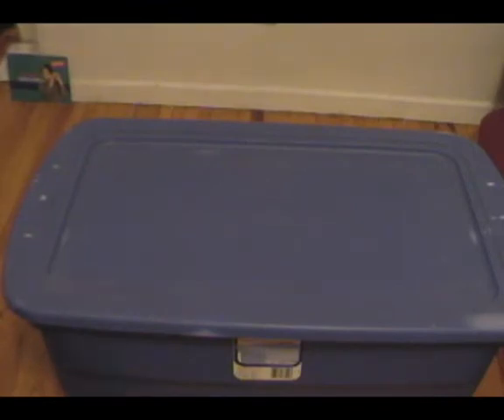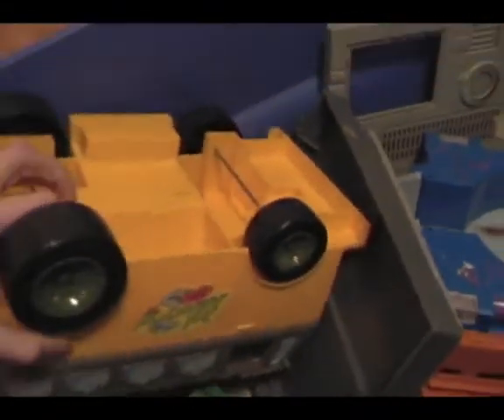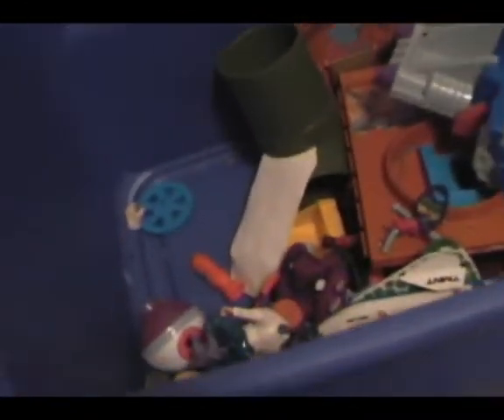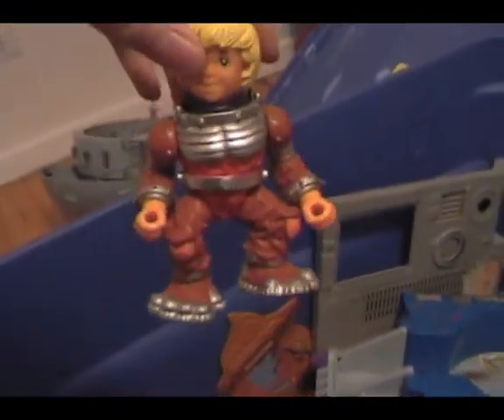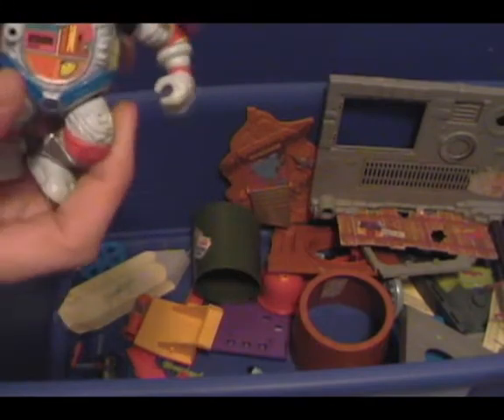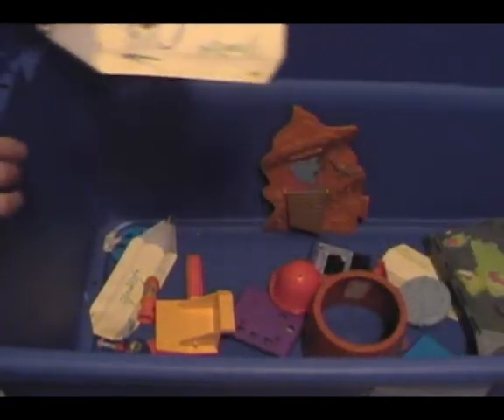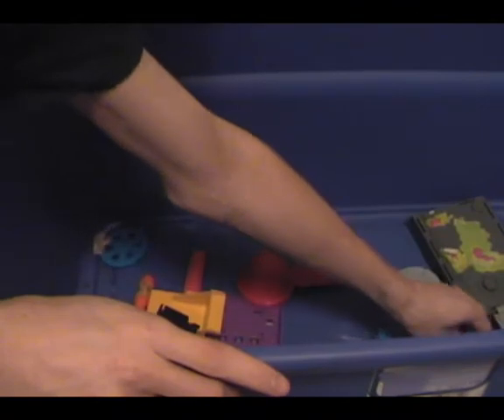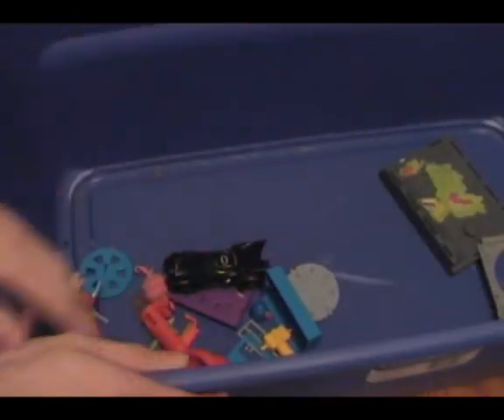Nostalgiac look into my Toy box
Hey guys, just a video of me looking through and  playing with toys from when I was a kid.